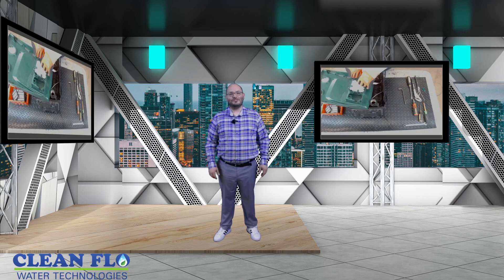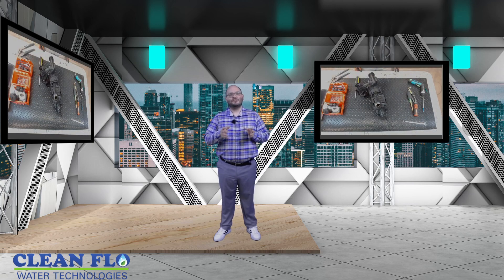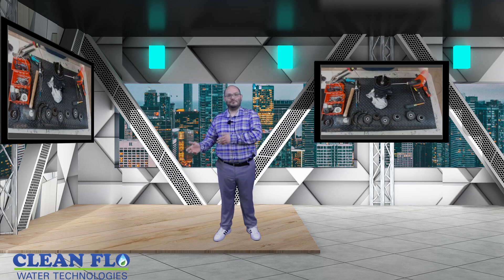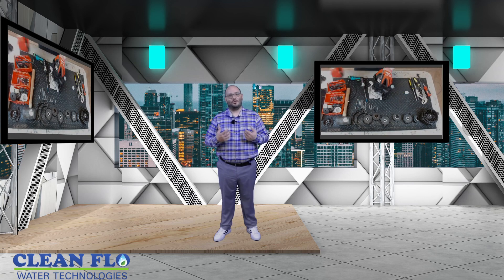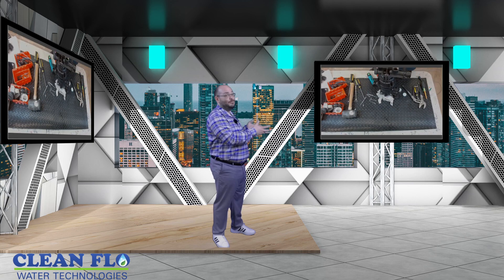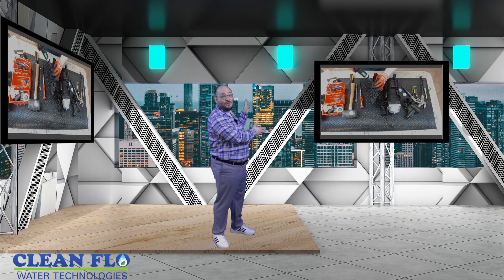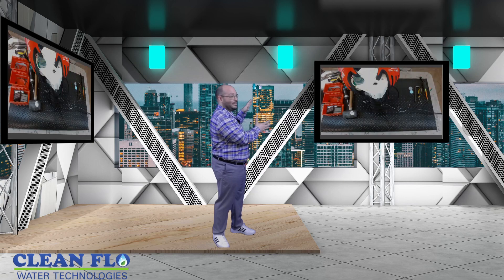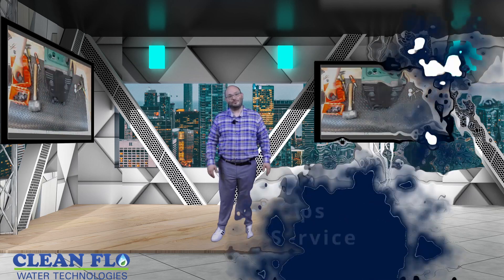DAB Pump Repair Service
In this video, we are excited to announce our new status as a DAB Certified Service Partner! 🎉🎉 With this accreditation, we're further equipped to deliver high-quality and efficient solutions for all your water and wastewater management needs.

This special video offers a closer look at our partnership with DAB and what it entails for our customers. In a thrilling timelapse sequence, we take you behind the scenes to see a detailed pump disassembly process - showcasing the technical expertise and precision that has won us this prestigious recognition.

As a DAB certified service partner, Cleanflo can now provide even more specialized services, leveraging DAB's renowned and advanced technologies. It's a significant step forward for us, and we're thrilled to share it with you all!

Cleanflo is your trusted partner in fluid management, now with an even higher level of expertise as a DAB certified service partner!